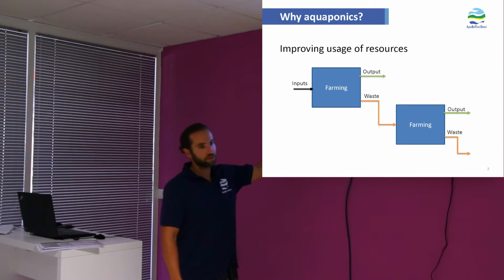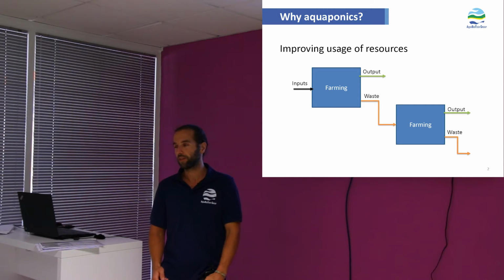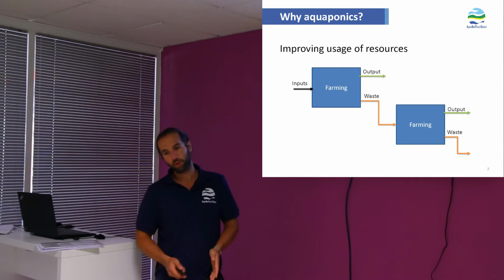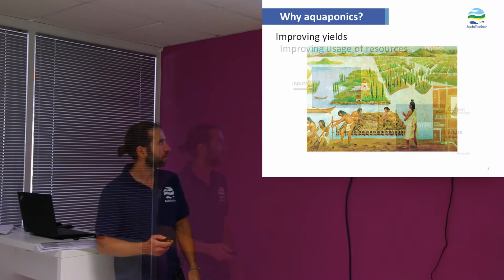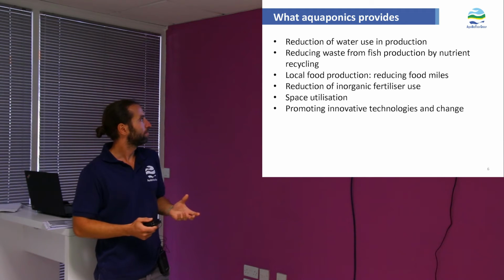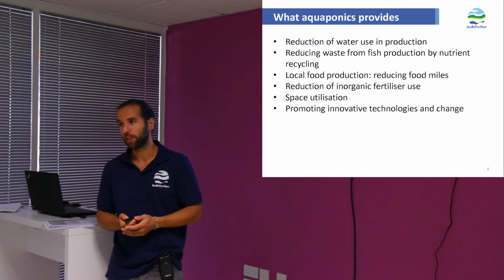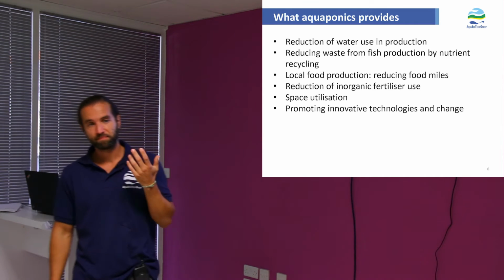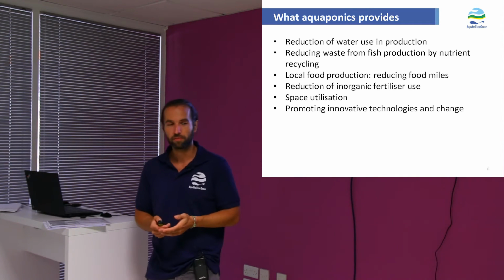INTRODUCTION TO AQUAPONICS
A presentation by Matej Leskovec (AquaBioTech Group, MT) given during the EU Aquaponics Hub training school on 'Aquaponics: Ergonomics and economics’ at AquaBioTech Group, Malta, in October/November 2017. Filmed and produced by Em Cooke.